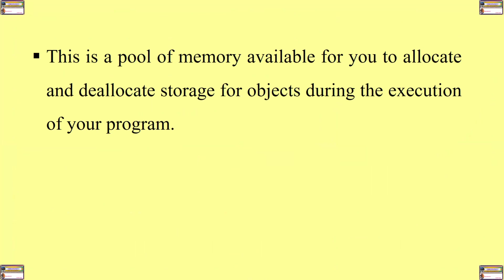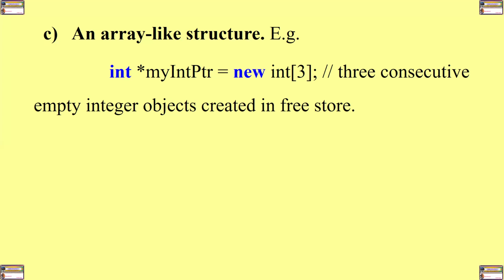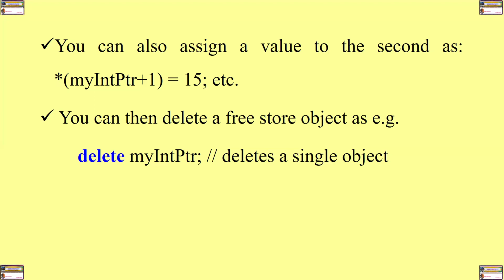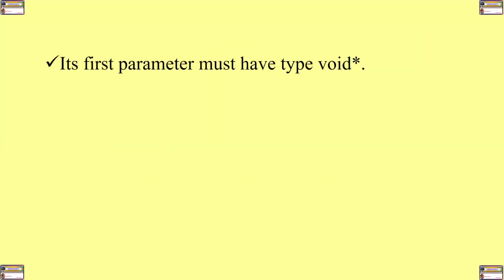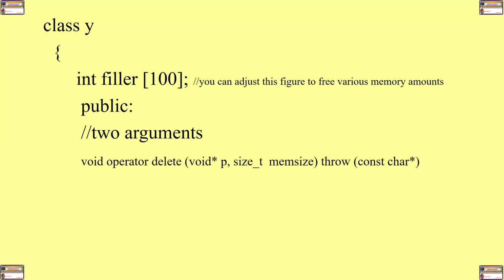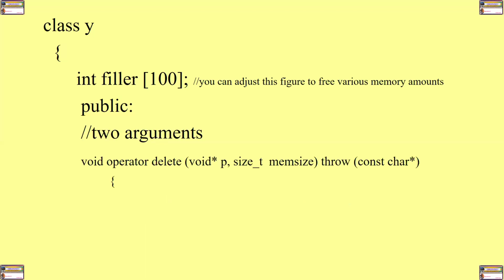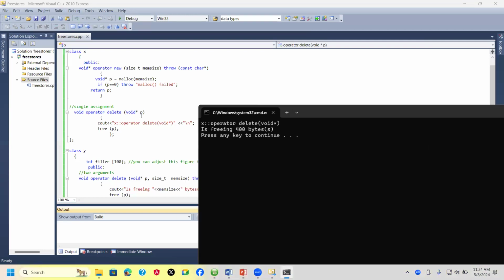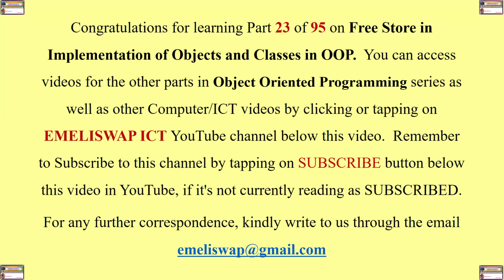Free Stores (Dynamic Objects) in Implementation of Classes and Objects in C++ OOP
This video explains how to allocate memory to variables when need arises and set the memory free (deallocate it) once its no longer needed as a way of managing low memory. It illustrates how to create free store objects and delete them using the new and delete operator functions respectively. It also demonstrates using a sample program how to implement free stores in Visual c++ 2010 Object Oriented programming language.